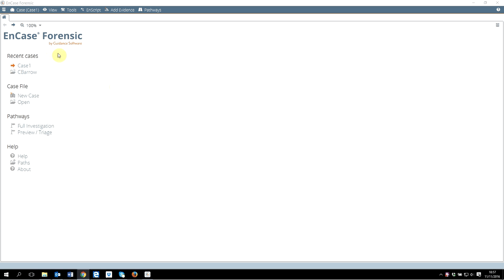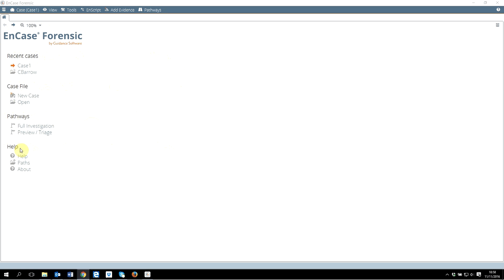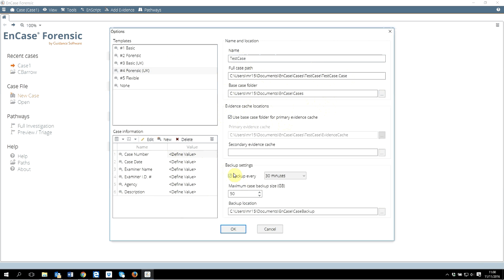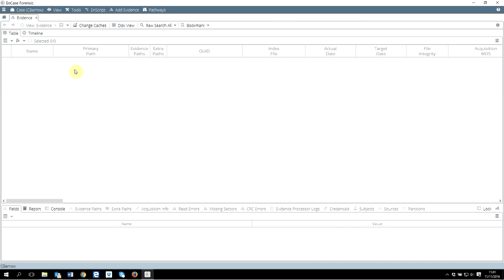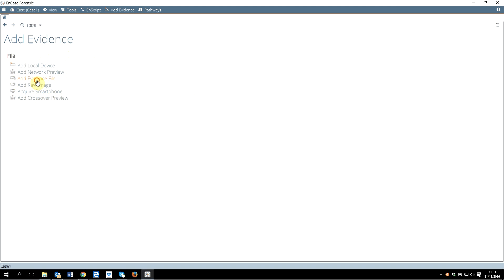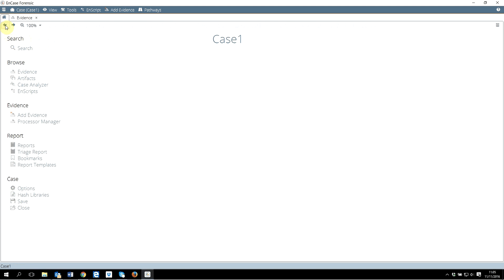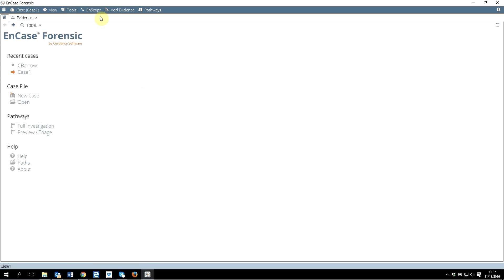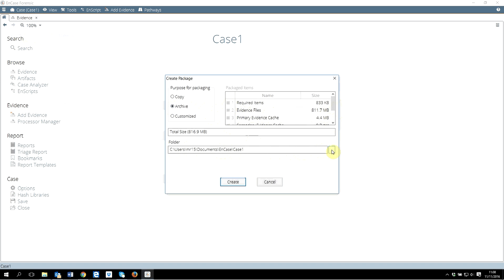EnCase Tutorial Basics 1 - New interface of v8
This tutorial is an Introduction to EnCase v8. This video will explain the interface and few important parts of EnCase v8. I have made this video by asuming that you are already familier with the EnCase; therefore skipped few things here.